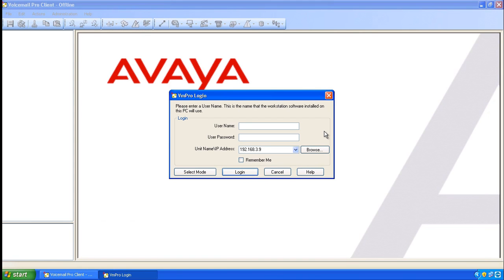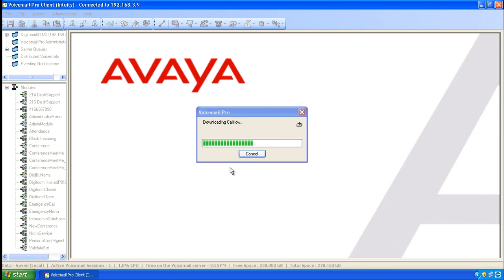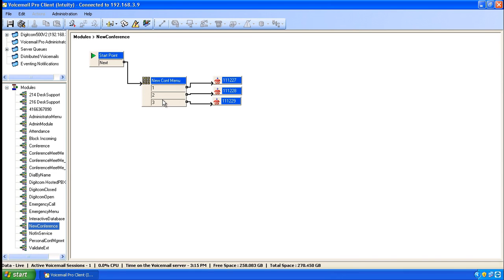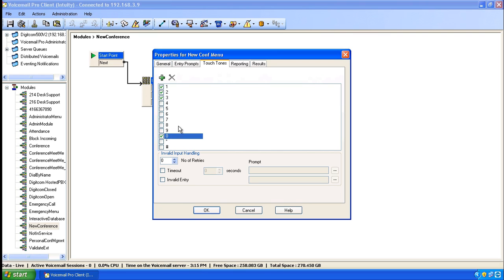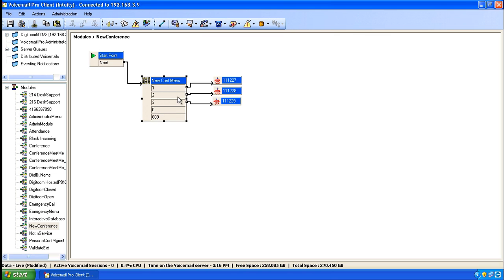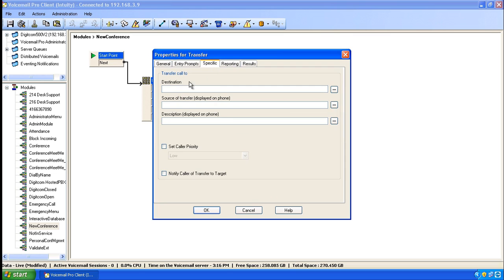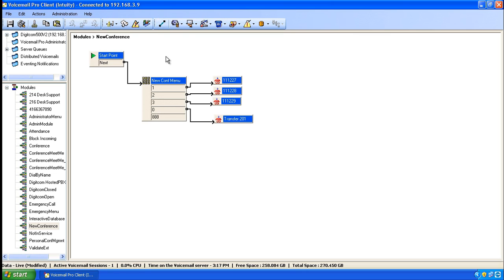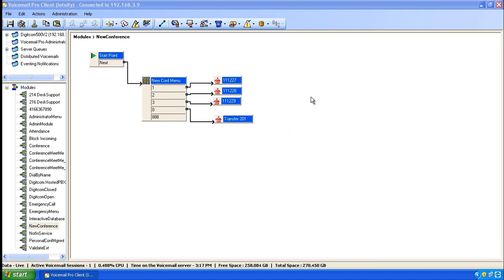Avaya IP Office - Changing Auto Attendant (touch tone) options in Voicemail Pro client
Avaya IP Office - Changing Auto Attendant (touch tone) options in Voicemail Pro client. This video explains how to add/modify the digits pressed in an Auto Attendant menu, and where they go to. Covers basic touch tones and transfer object.